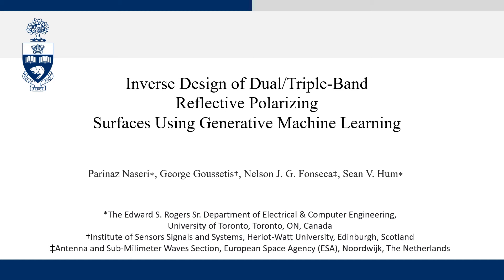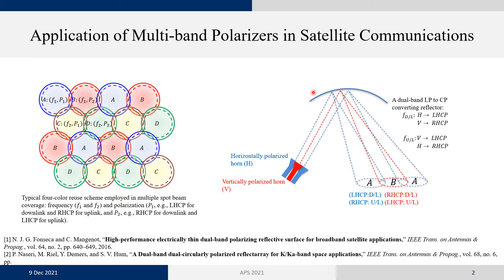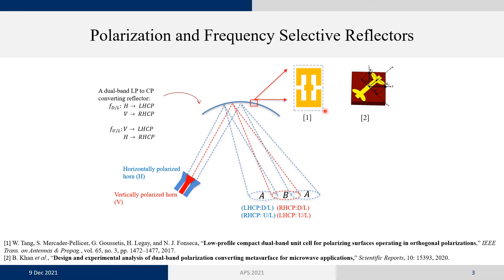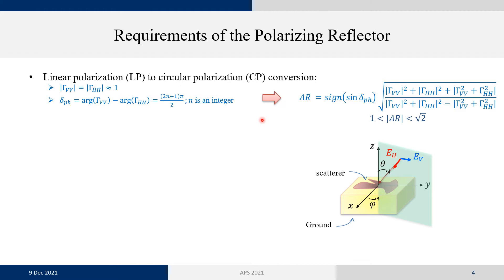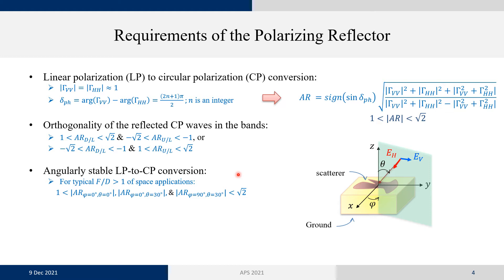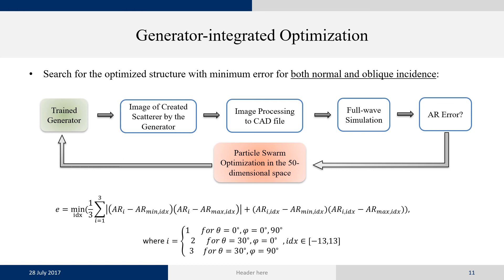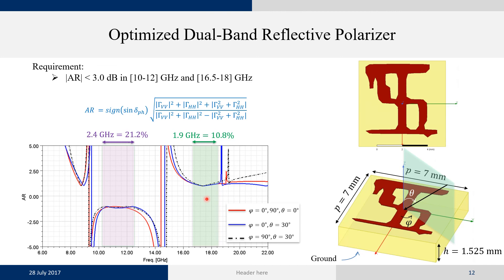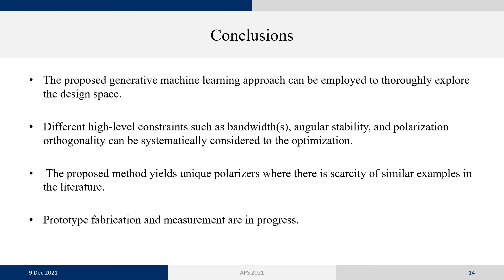Inverse Design of Reflective Polarizers using Generative Machine Learning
EuCAP2022, Madrid, Spain, March 2022